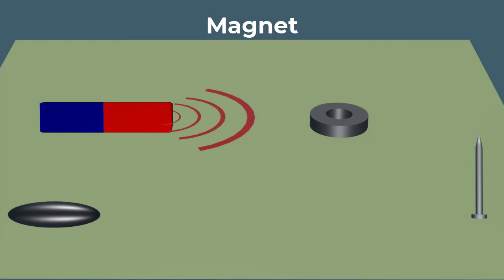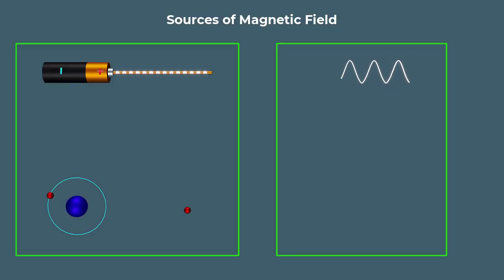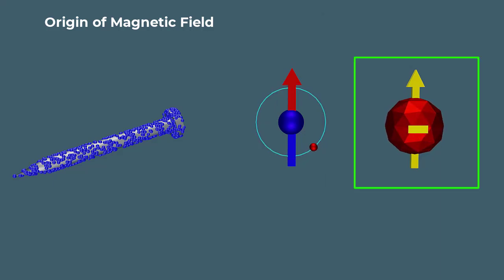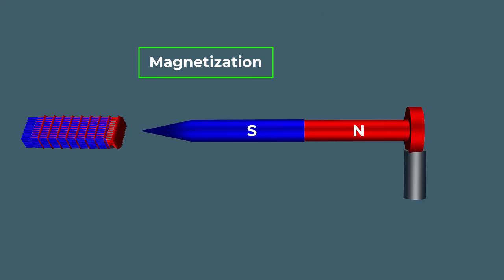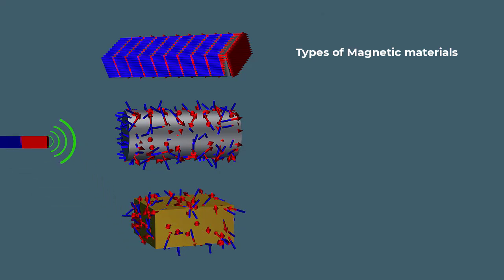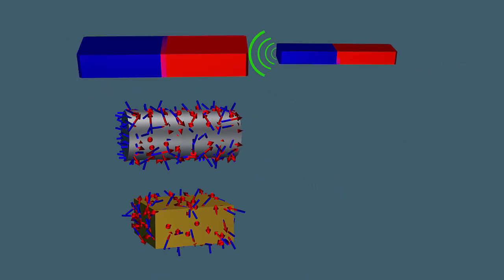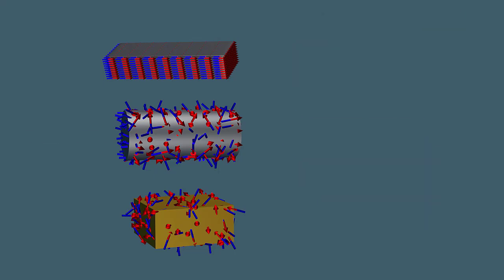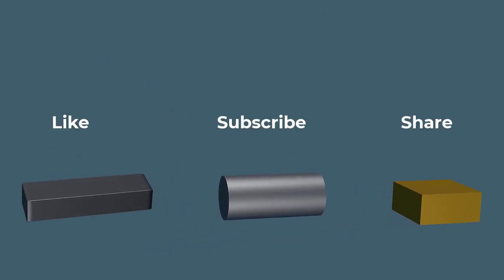Magnetic Materials | How to make a magnet | Powerful Magnet | Ferromagnetic Paramagnetic Diamagnetic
Explore the fascinating world of magnets and magnetic fields in this informative video. Learn about the two main types of magnets - permanent magnets and electromagnets - and discover how they work. From the alignment of atomic magnetic moments to the classification of magnetic materials, this video dives deep into the science behind magnets and their remarkable properties.